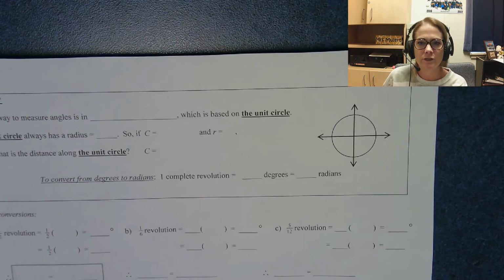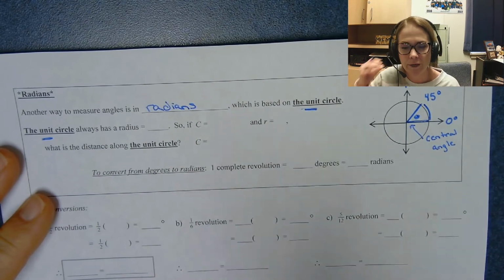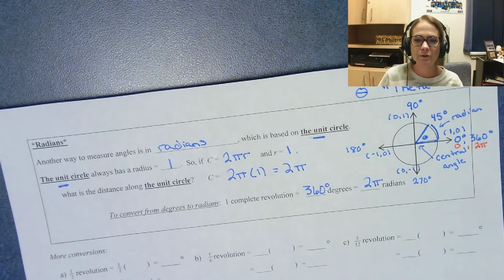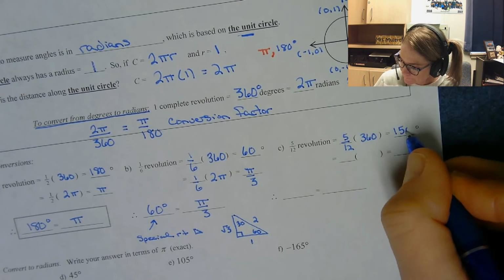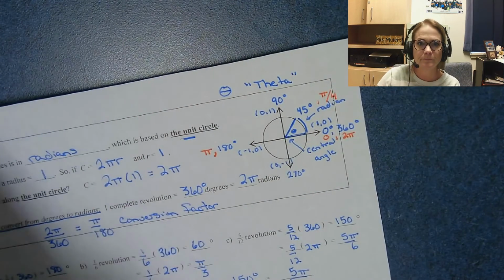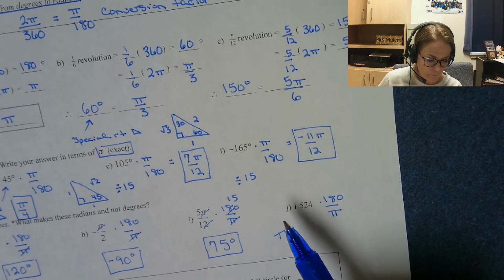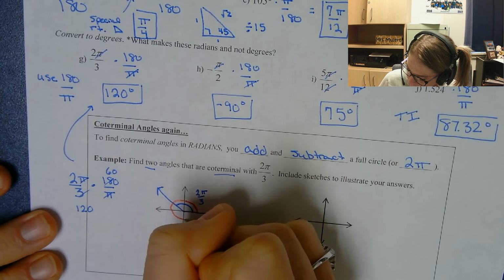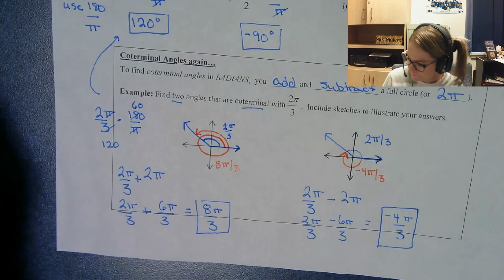6.1 page 2